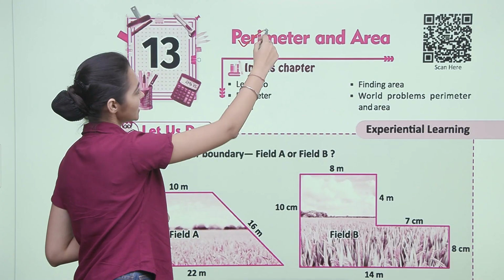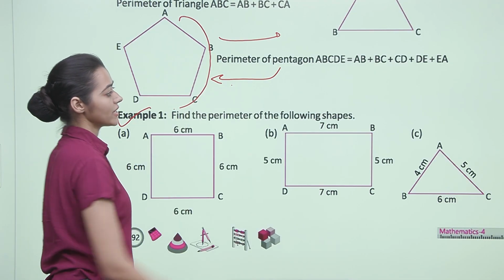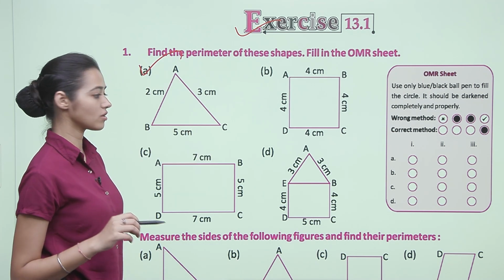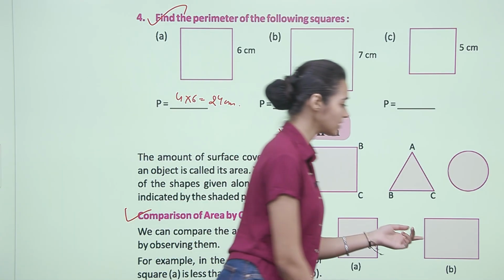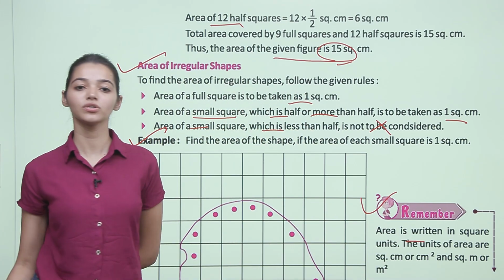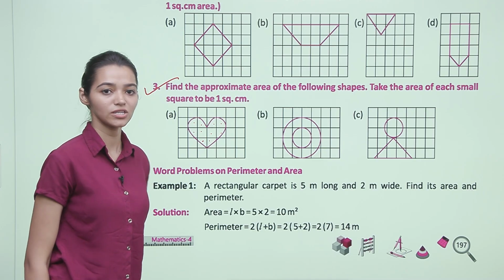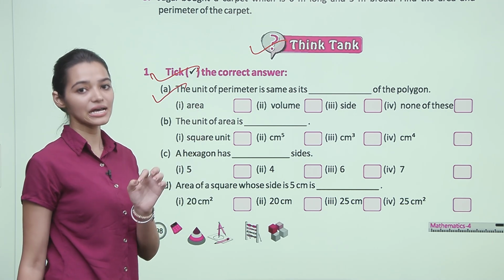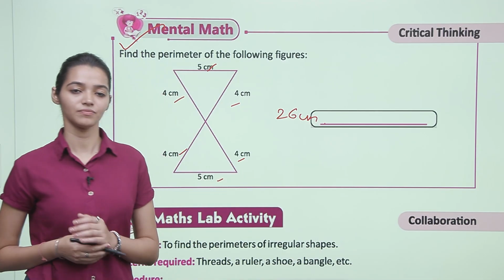Ch 13 | C and P | Math | Class 04 | Perimeter and Area | For children